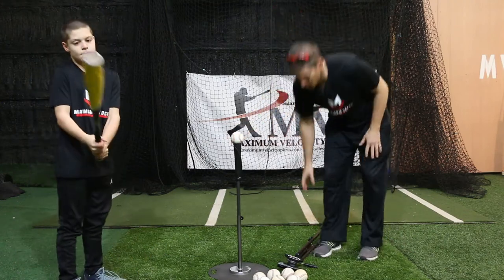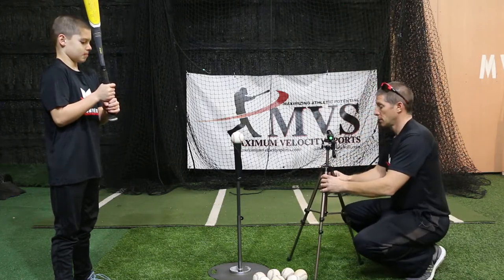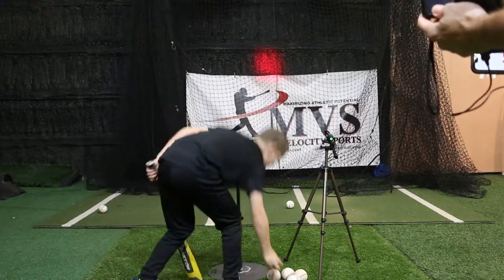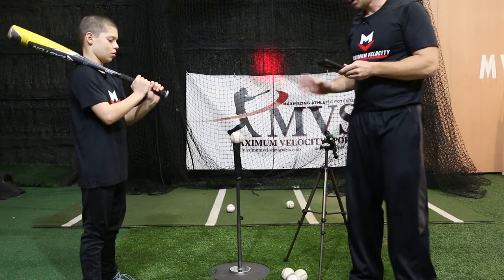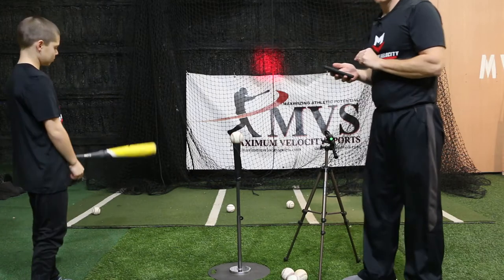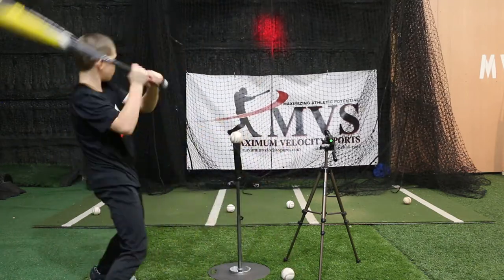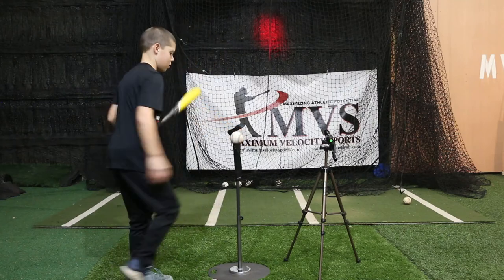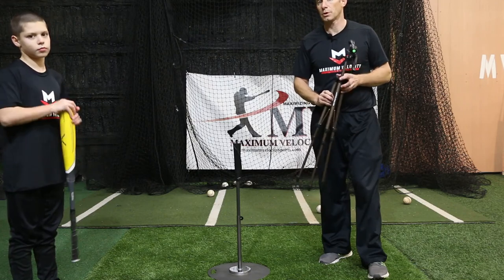Launch Angle Pro - 11 year old user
The Launch Angle Pro is a unique training aid that allows you to tailor your batting practice sessions to train at the optimal launch angle for your swing. Paired with the free Launch Angle Pro App you will launch your batting average to another level.

Every player has a different type of swing with different exit velocities and most players and unfortunately coaches too do not truly understand what are the correct launch angles to work at.